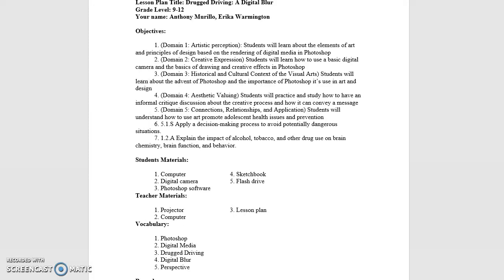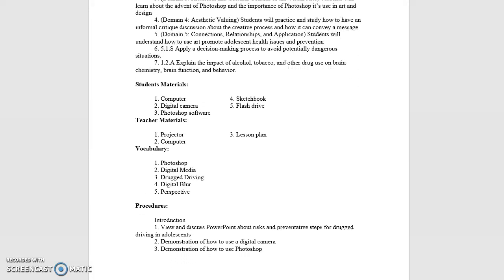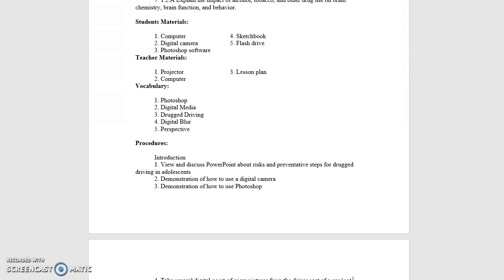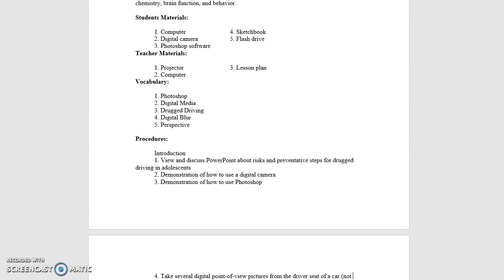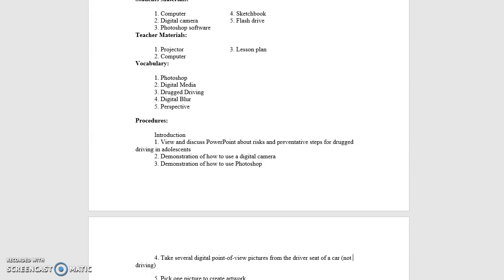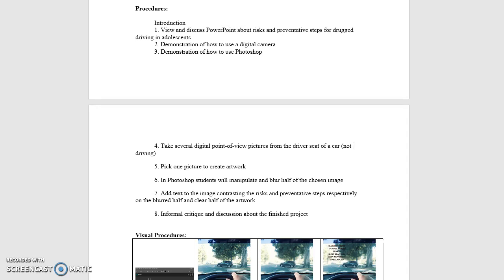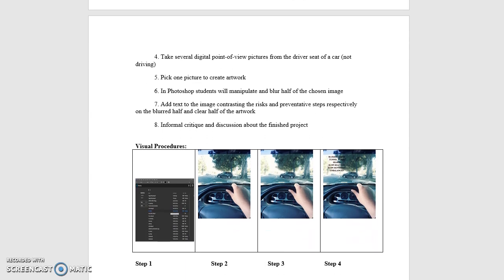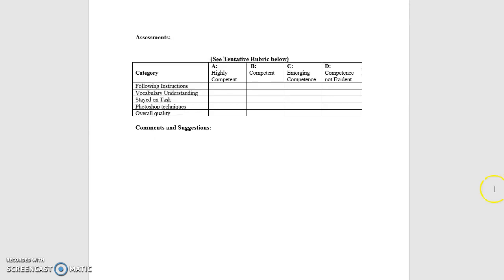Lesson Plan Presentation